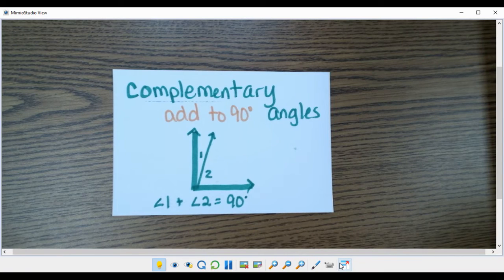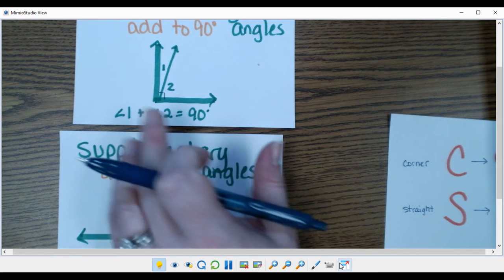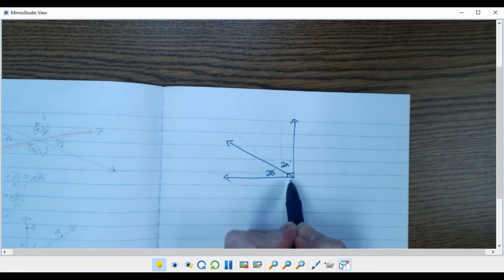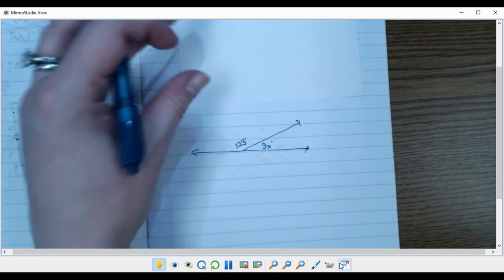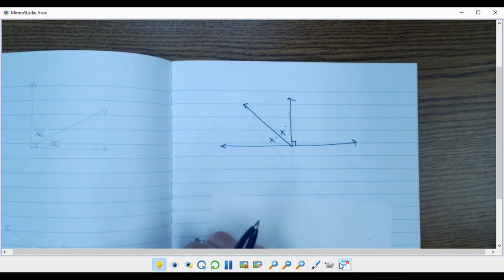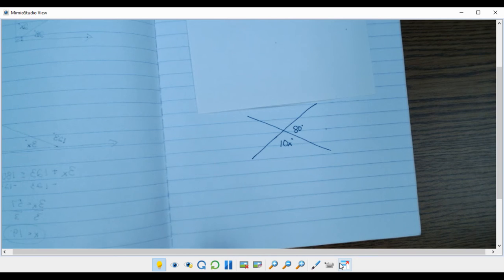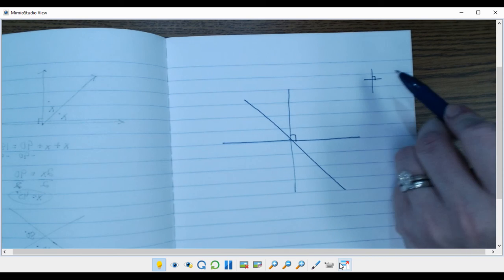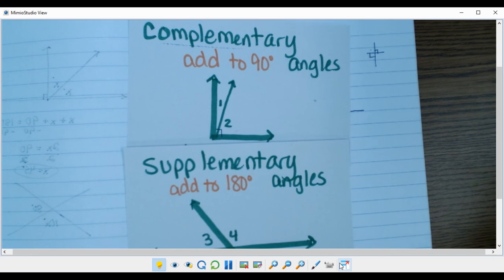Complementary & Supplementary Angles